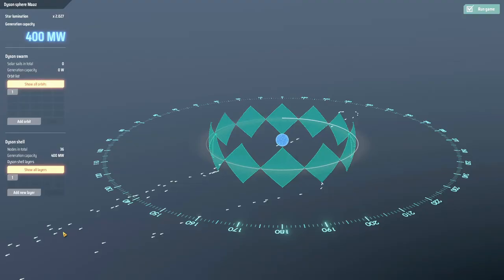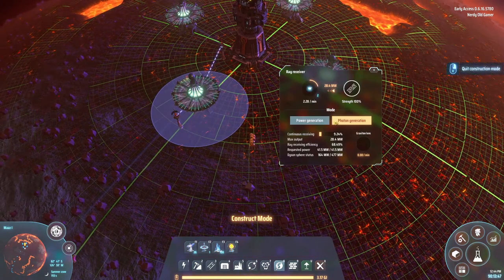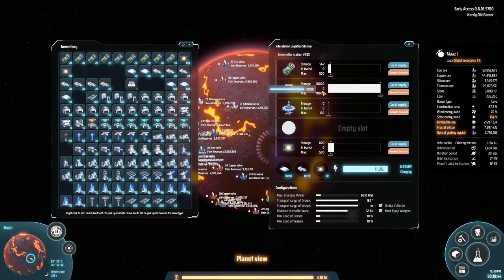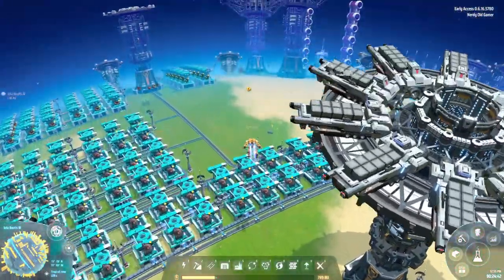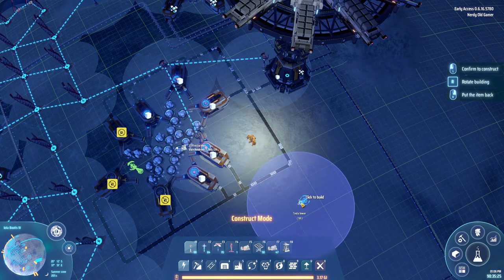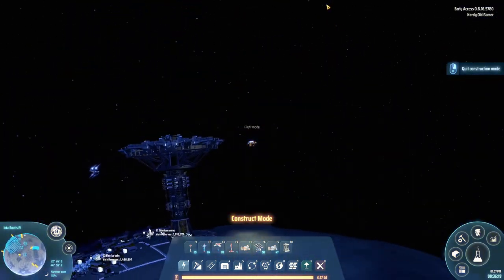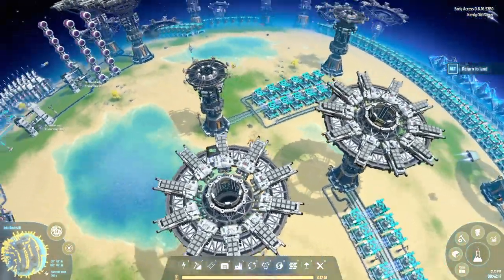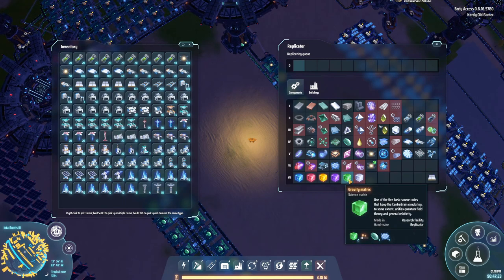Dyson Sphere Program Lets Play Ep48 | Averting a Disaster